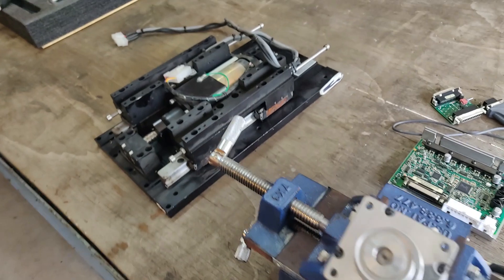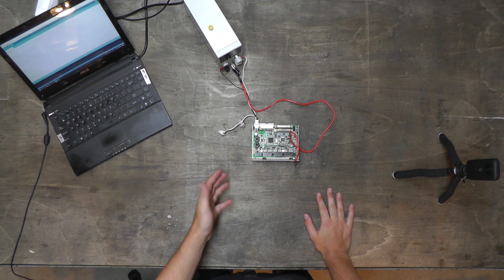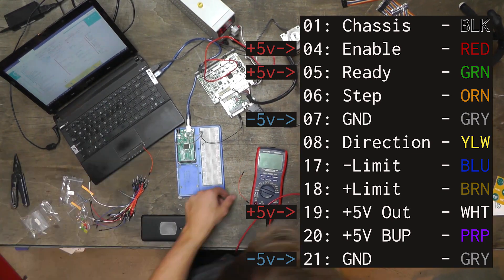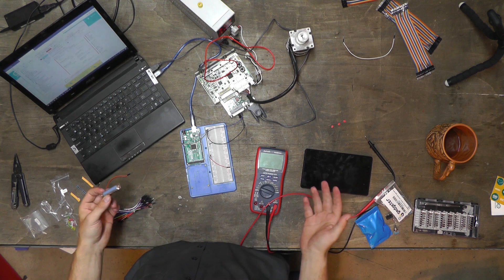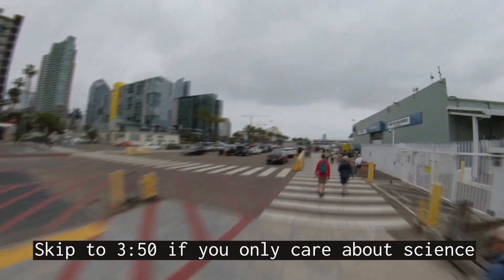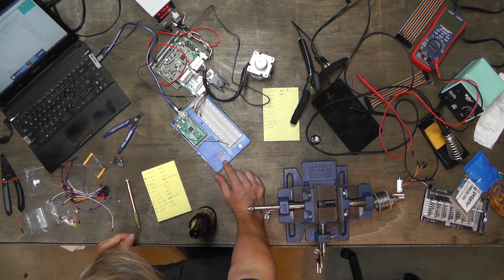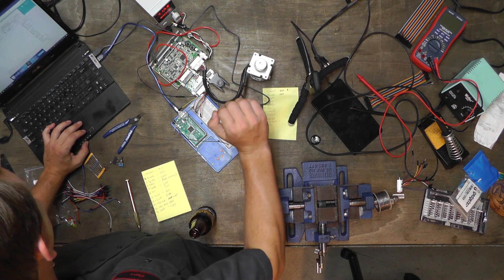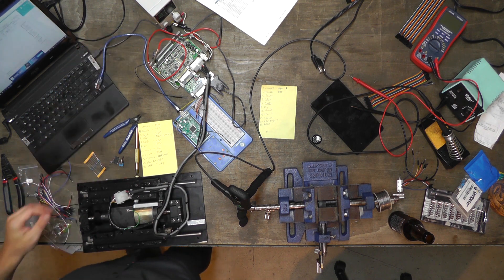Can I spin this industrial servo motor? (CNC Project)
After getting my hands on some industrial grade servo motors and drives, I try my hand at wiring them up - and I manage not to smoke anything, so I'll count that as a win. Stepper motors are tricky to drive and control, but the payoff is a really precise, incremental movement perfect for CNC machines, 3D printers, and robots. These Teknic Hudson motors in particular are more powerful than your garden-variety NEMA steppers. Their driver boards also offer some nice tuning software that I have no idea how to use (yet).

Holy smokes, this took a lot of time to edit. I really wanted to come back to RUD with better quality, and I think I accomplished that. Next video I'll be streamlining my process, and hopefully building something more useful...

I'm also pivoting into the 3D printing / robotics world here. Drones are not really my area of expertise, and that's a really deep pool to jump into. That's not to say I won't do any more drone projects - just that drones are not my focus.

With that said, what did you think? Got any tips for tuning these BLDC servos? Are the worth building a 3D Printer with?

Topics Covered:
🔱 DM3D Megaprinter